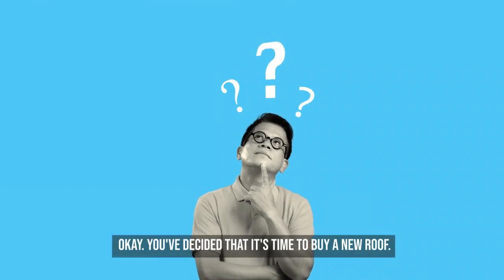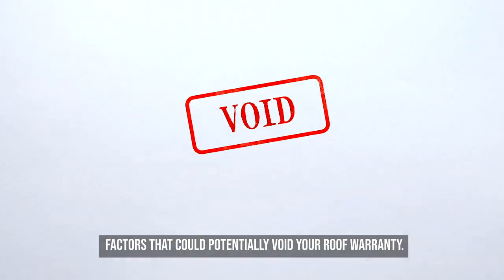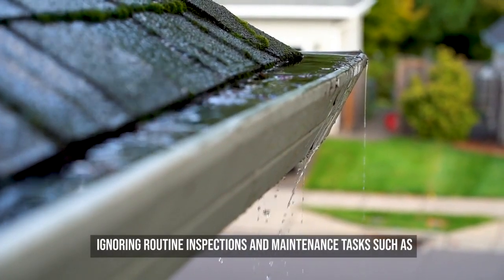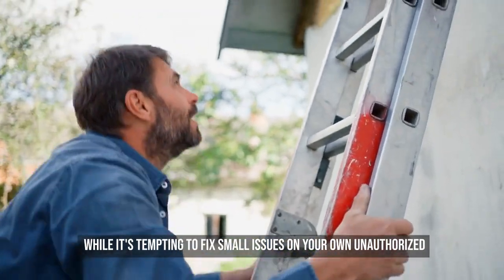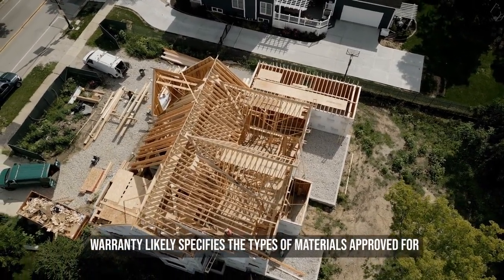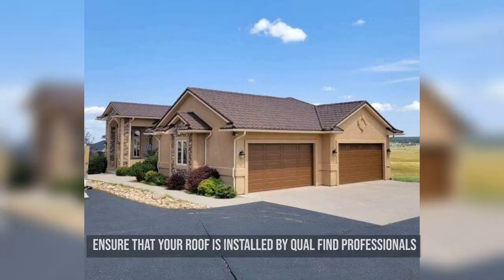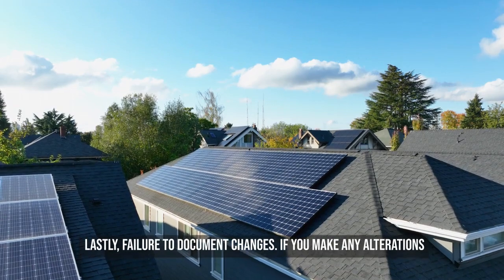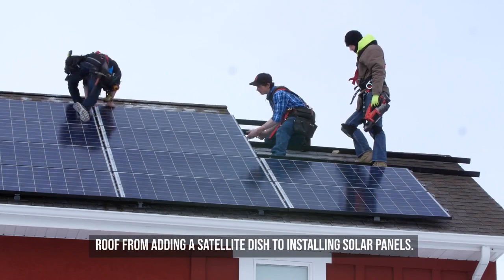These 5 Things Could Void Your Roof Warranty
Ever felt that sinking feeling of uncertainty when it comes to your major home investments? You're not alone. Picture this scenario: you've just invested in a shiny new roof, feeling confident that the warranty you purchased has got your back. But wait... what if there are sneaky loopholes or overlooked details that could render that warranty useless in case of severe weather damage or emergency roof replacement?

That's where we come in. In this video, we'll dive into the nitty-gritty of roof warranties, revealing five surprising things that could unexpectedly void yours. From common pitfalls to lesser-known risks, we'll arm you with the knowledge you need to safeguard your investment and navigate the world of home maintenance with confidence.

In this episode, you will be able to:
- Delve into crucial considerations for protecting your roof warranty and investment.
- Discover the vital importance of regular maintenance for your roof's longevity.
- Uncover the potential hazards associated with do-it-yourself roof repairs.
- Explore the significance of utilizing authorized materials for effective roof repairs.
- Uncover the advantages of professional roof installation for your property.

Watch this video so you can make the best decision when it comes to selecting a roof for your home or business.

And don’t forget to grab your FREE ROOF INSPECTION & BUYER’S PROTECTION KIT (valued at $347!)